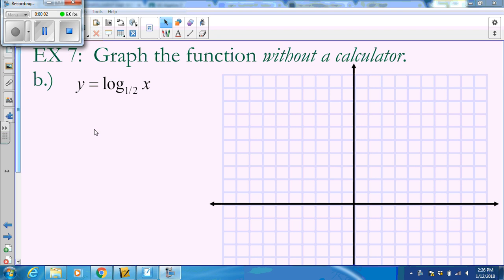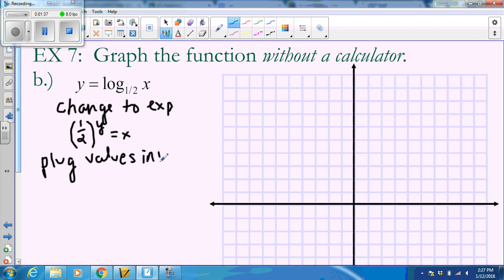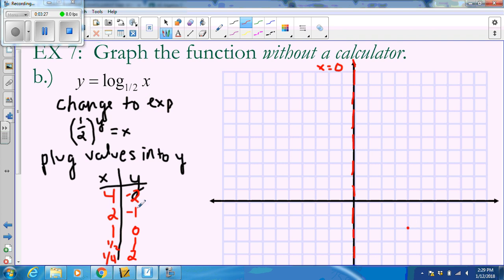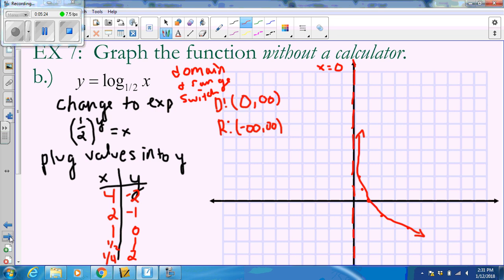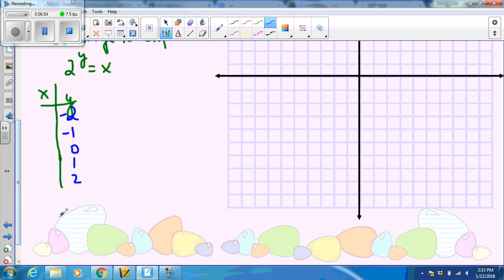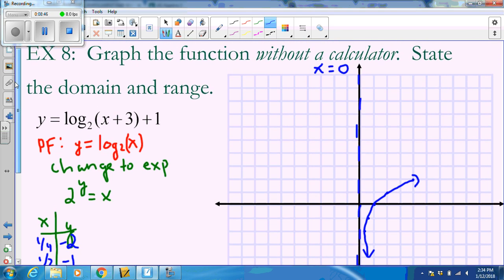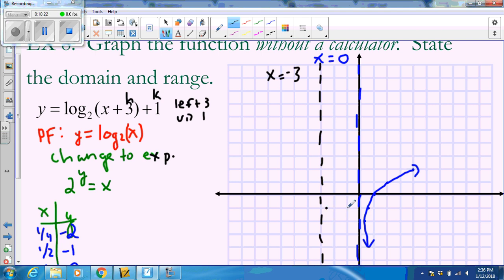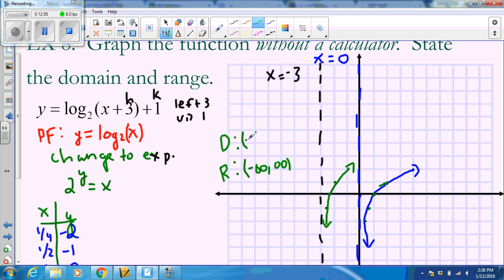AS Algebra 2 - 4.4 Day 2 Ex. 7-8